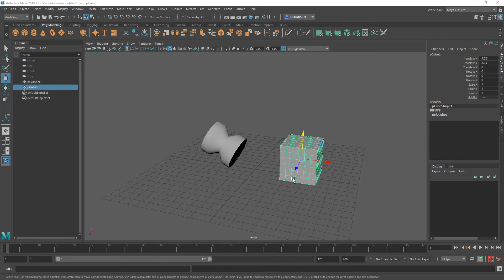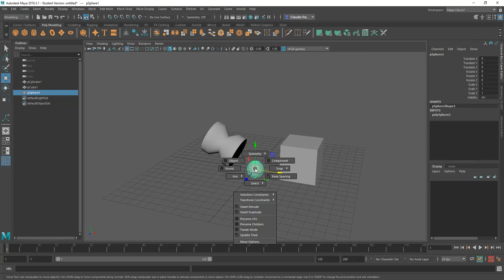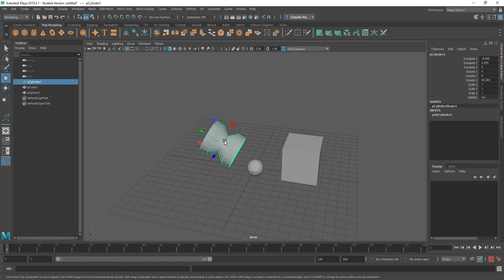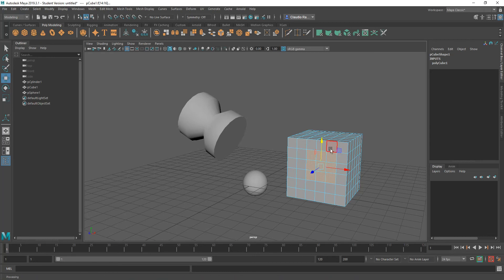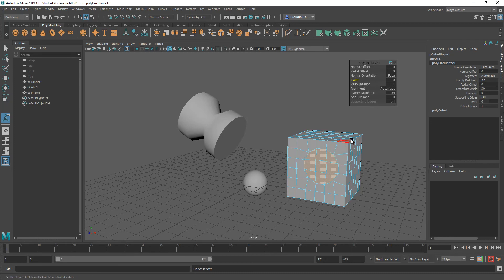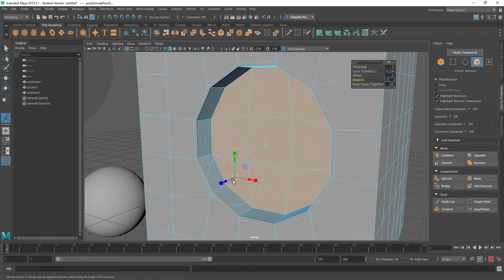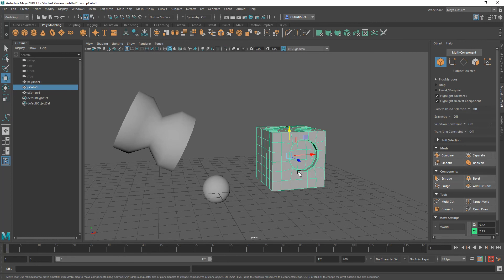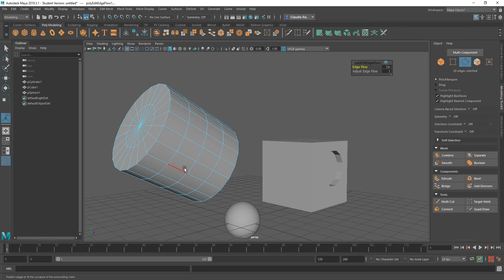Maya Tips - Speed Up Workflow with marking menus